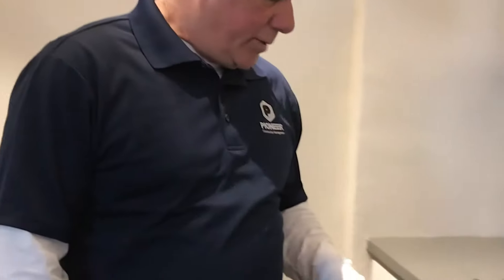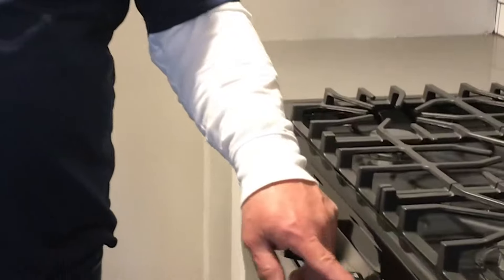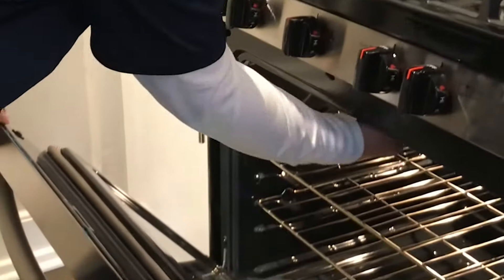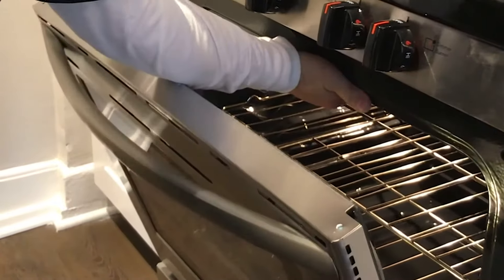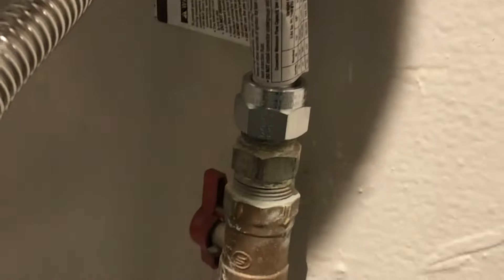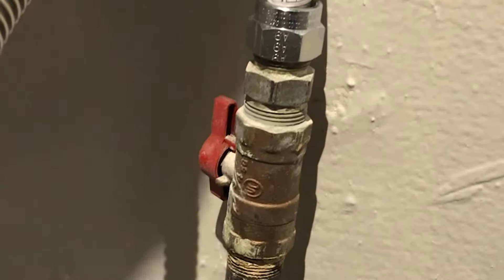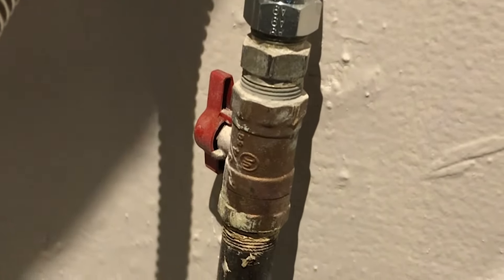How to Turn Off the Gas to a Gas Stove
Welcome to this instructional video on how to turn off the gas. Usually, you’d want to turn off the gas because you smell gas even though you turned off all you igniters.

In order to shut down the gas to your stove,  first make sure your stove is completely turned off. Then, locate the gas valve by pulling the stove away from the wall.

Once you located the gas switch, turn gas valve one-quarter turn until it stops. Usually, this is a ball valve with a lever handle. When the gas valve is in the off position, the handle will be perpendicular to the direction of the gas pipe.

Lastly, turn on your burner to ensure the gas is off and contact a maintenance technician to come to address the assess.